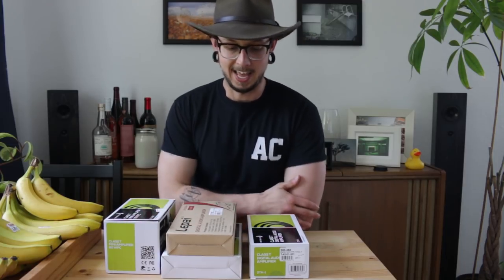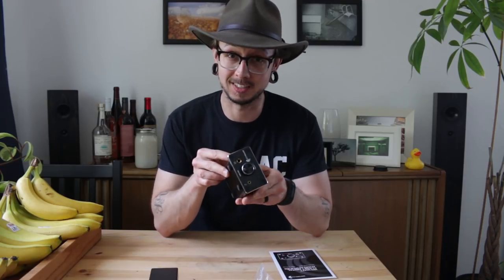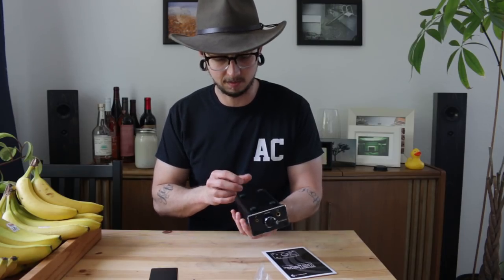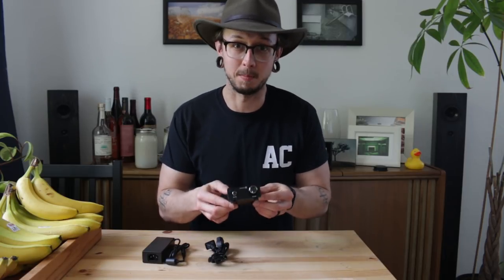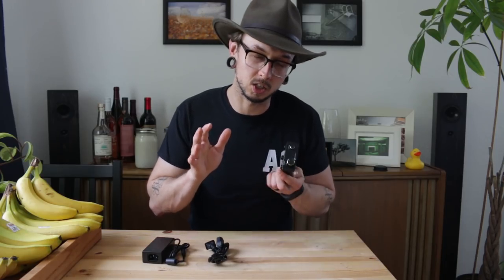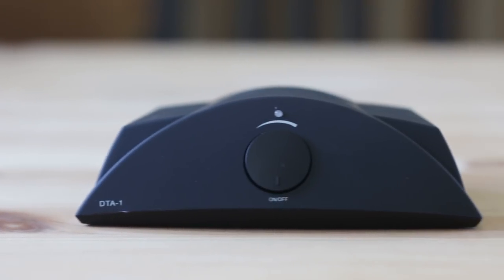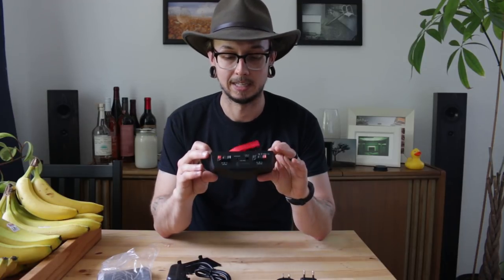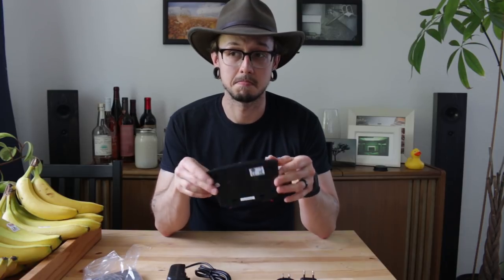4 Best Audio Amps Under $100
AMPS Under $100

BARE Boards

CAMERA GEAR
Wide Lens
50mm Lens

-Kirby